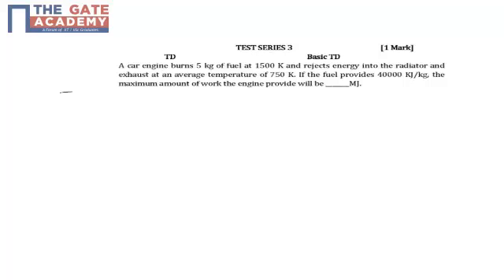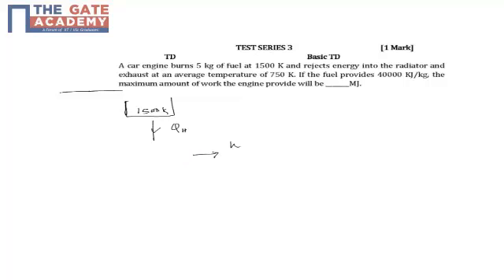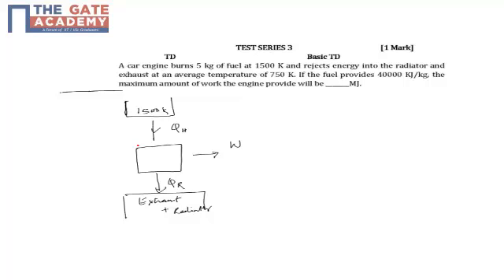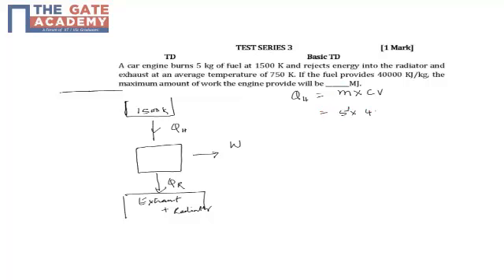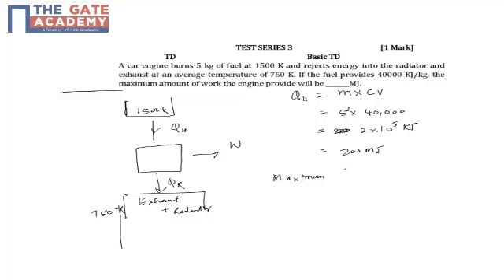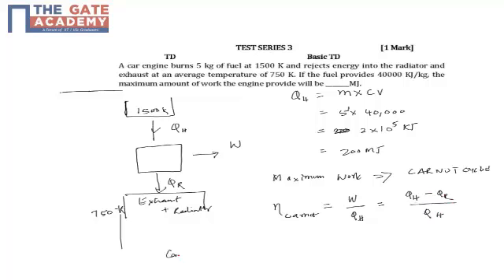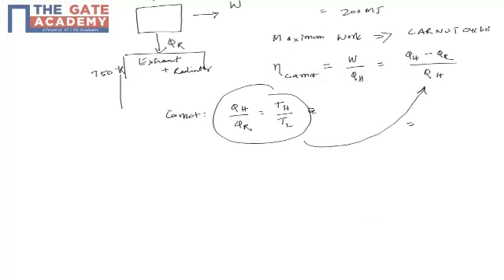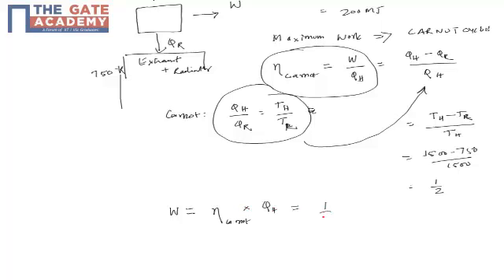GATE 14 ME TS 3 Q No 10